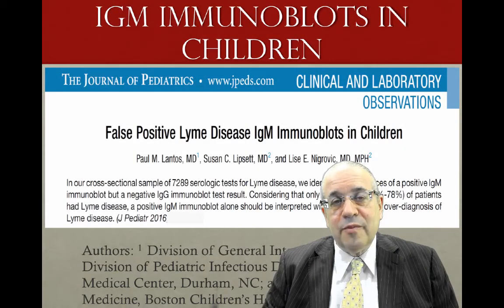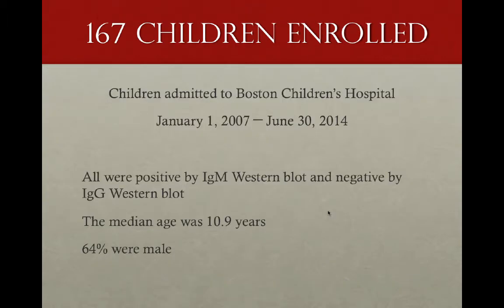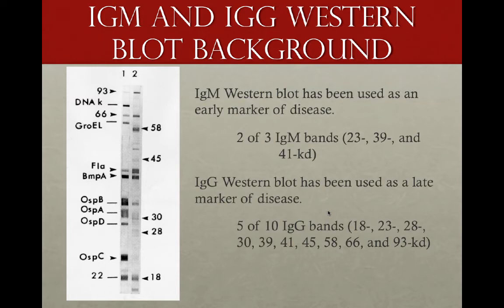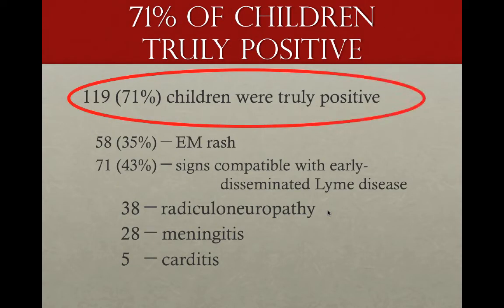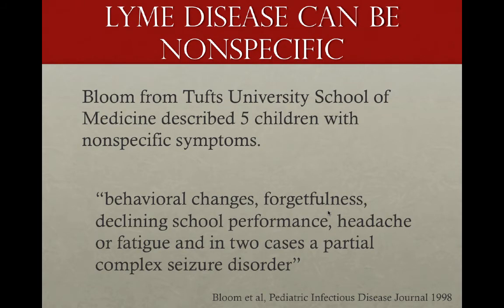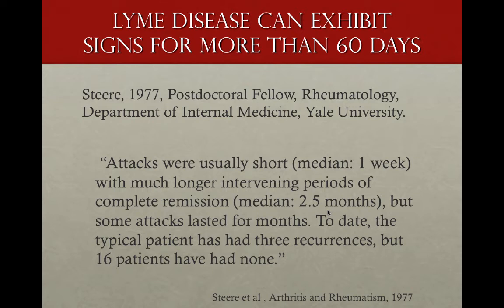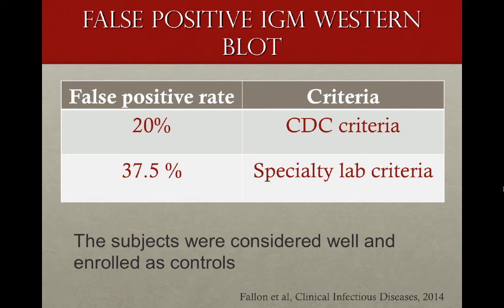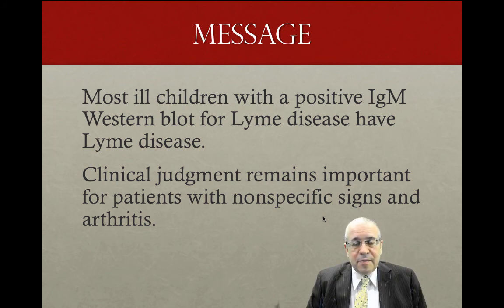Review of study - IgM Western blot tests in children are positive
Dr. Daniel Cameron reviews a study published in the Journal of Pediatrics that found 71% of children with a positive IgM Western blot for Lyme disease were truly positive for the disease.